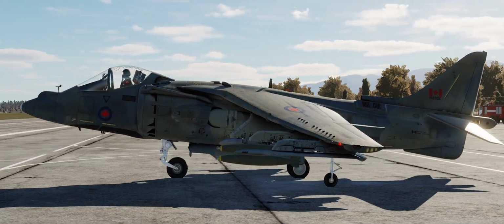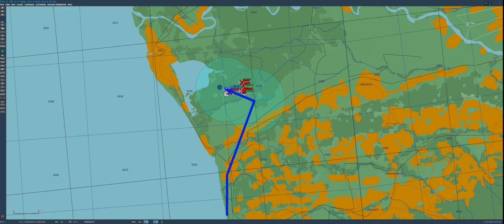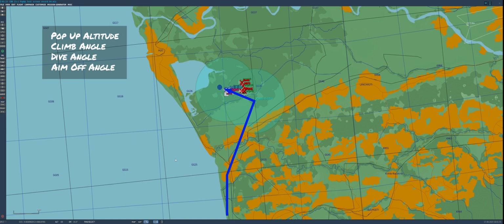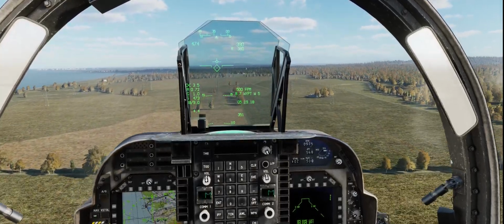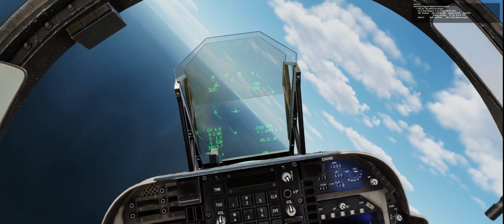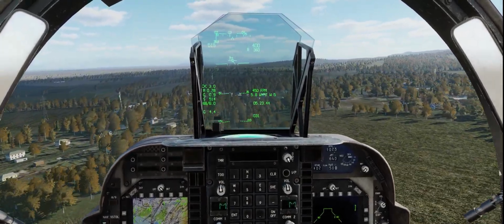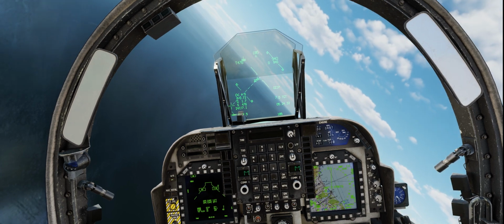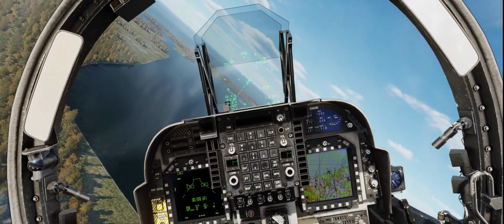Planning A Pop Up Attack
3 Easy Steps For Doing A Pop Up Attack Using the Aim Off Method in DCS World.  Works for the AV8B, F-18, F-15E or any aircraft with a HUD.

Drop by my discord if you want to pick up the Pop Up Card